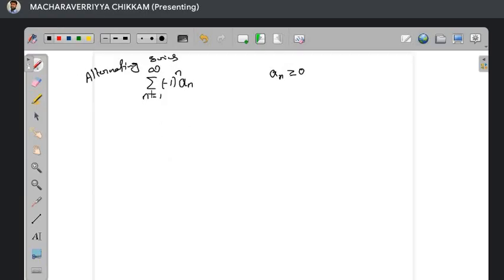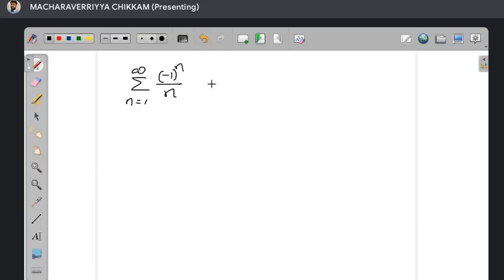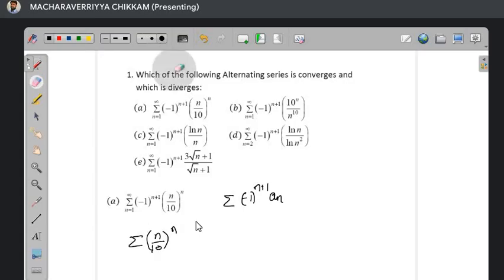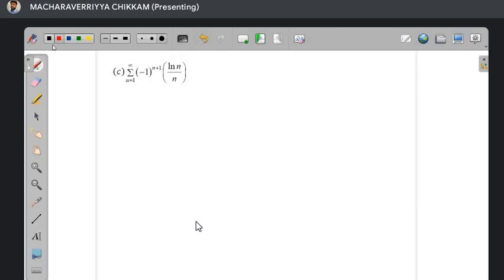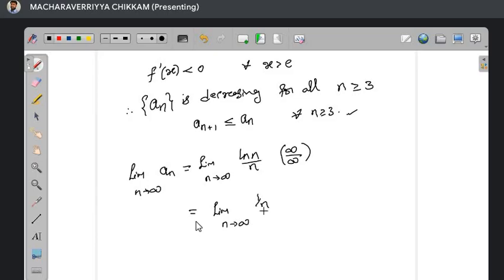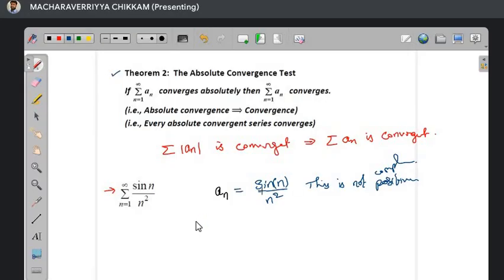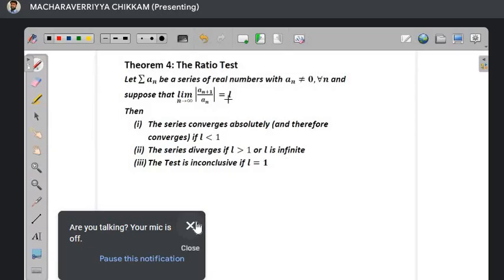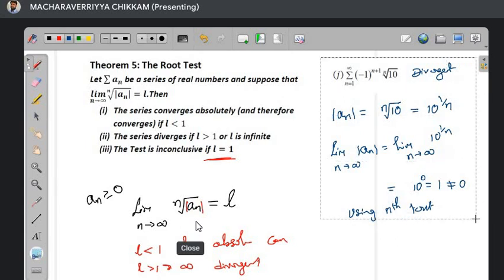Alternating Series : Absolute /Conditional Convergence